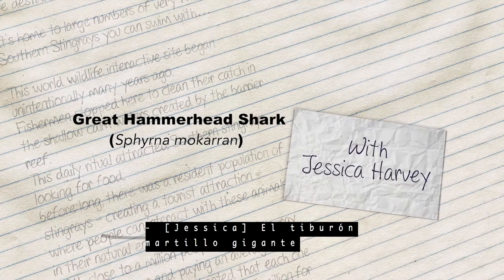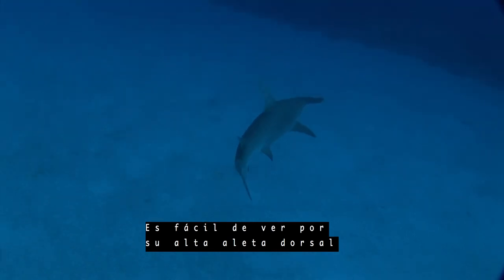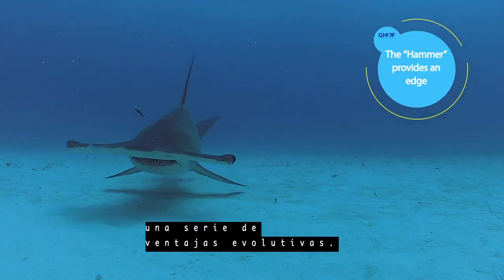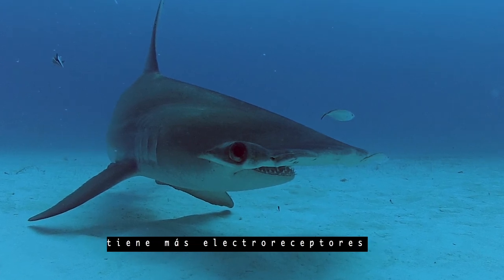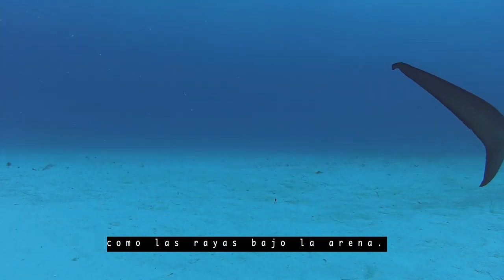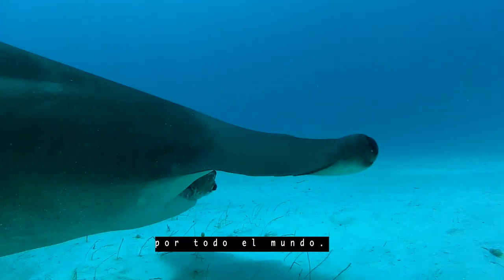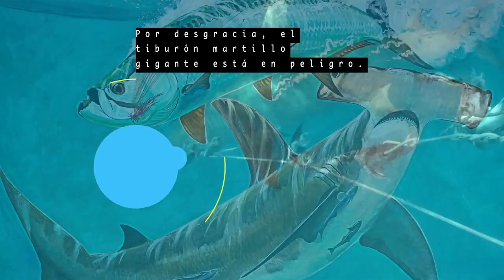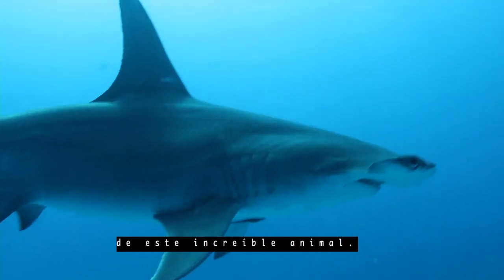Great Hammerhead Shark - Spanish - Expedition Notebook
El tiburón martillo gigante es simplemente uno de los tiburones más inusuales del mar. Es fácil de ver por su alta aleta dorsal y, por supuesto, su cabeza de martillo. La forma de la cabeza de martillo ofrece una serie de ventajas evolutivas.